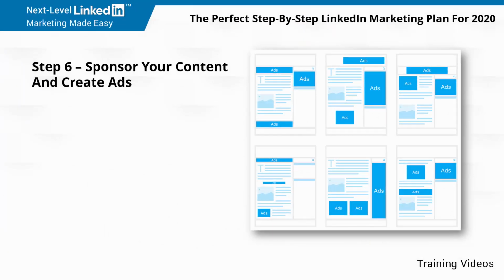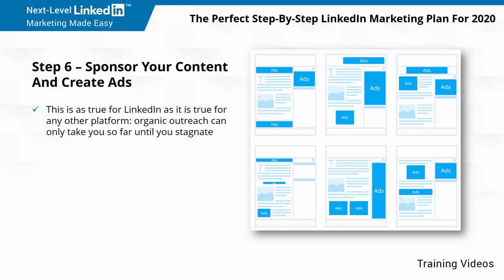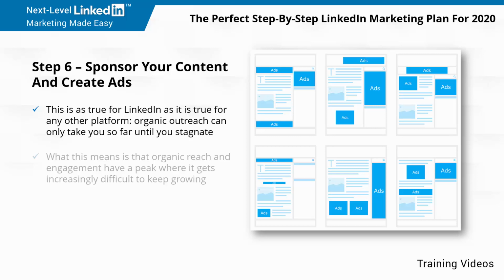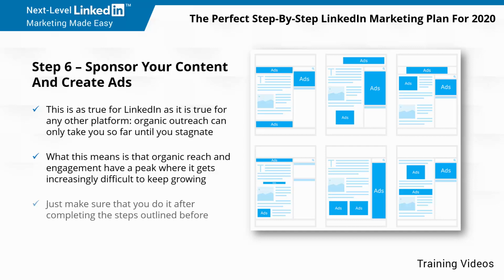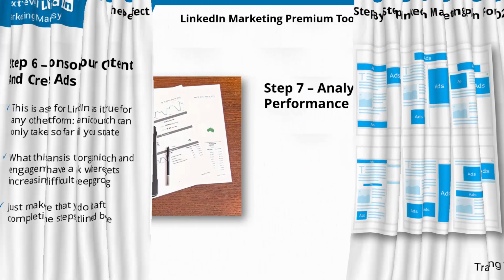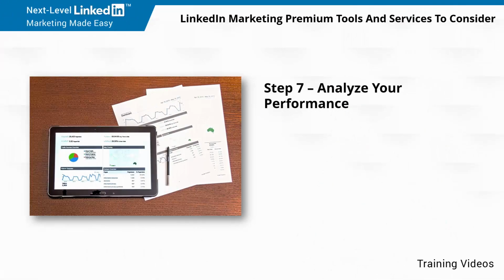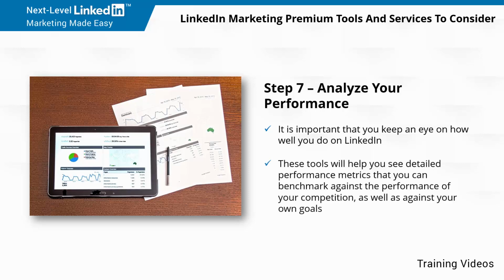The Perfect Step-By-Step LinkedIn Marketing Plan For 2022 Part-12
Hey there friends! You’ve just
seen Linkedin in action, and all
the things the platform can help
you accomplish with your
business.
Now, it is important that you
have a clear vision of how you’ll
use Linkedin to reach your business goals, or otherwise you won’t accomplish
much, at least not in the way you’d like, and your progress will be slow at best.
Because of this, we’re going to share our Step-by-Step Linkedin Marketing plan
for 2020 with you. Here you’ll find an outline of how to properly execute
Linkedin Marketing this year and beyond, so you can grow your business faster
and more easily.

SOCIAL

💬Direct Youtube messaging: